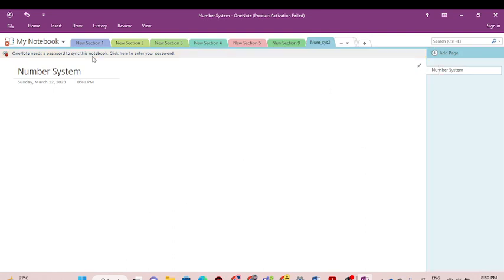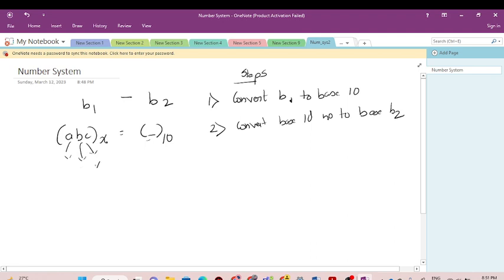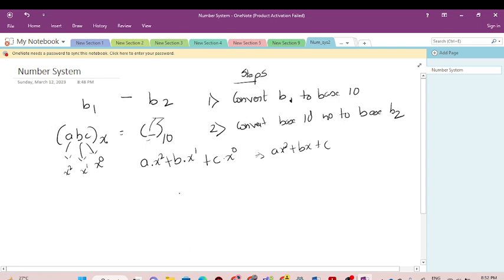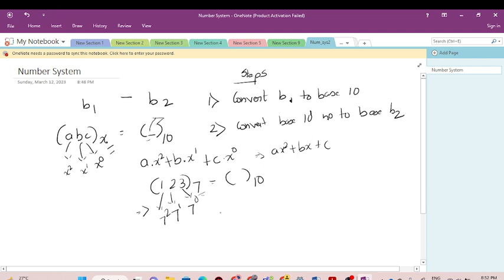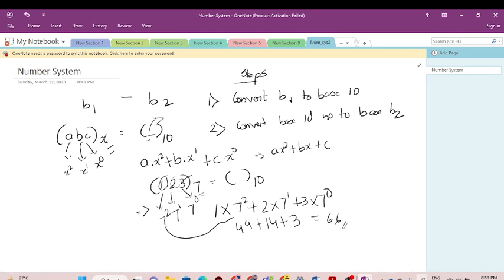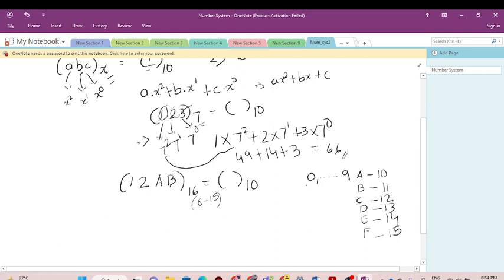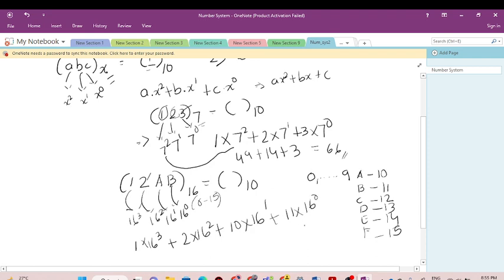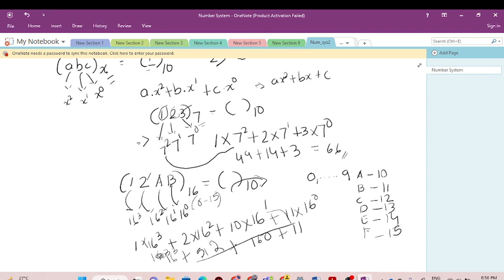Converting to Base 10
In this video we will see an example on how to convert a number from base b to base 10